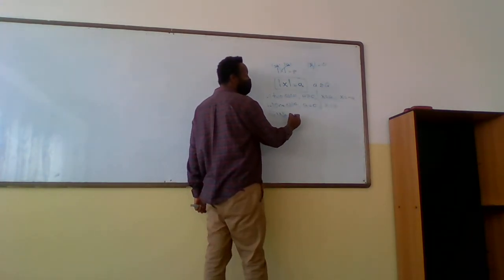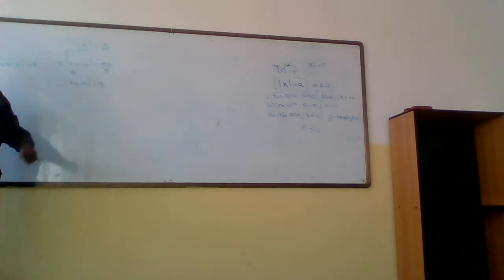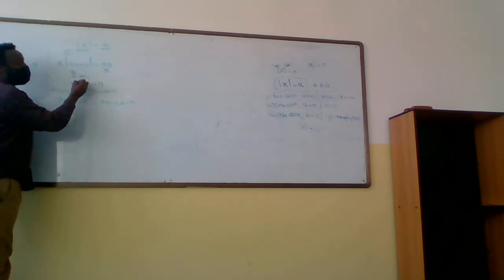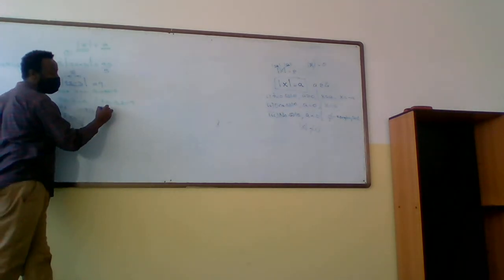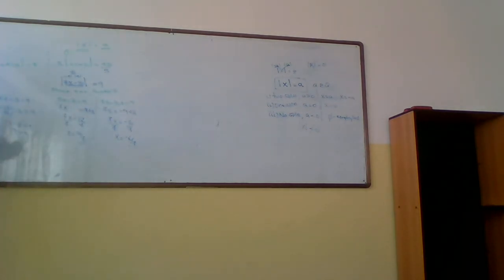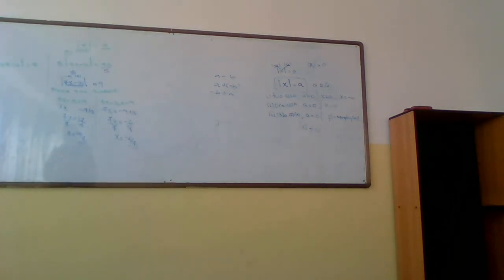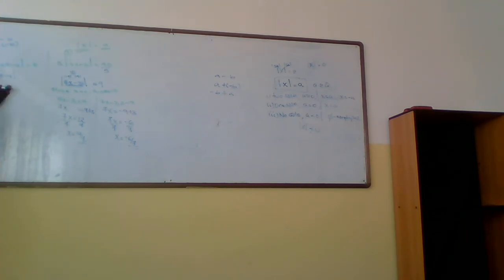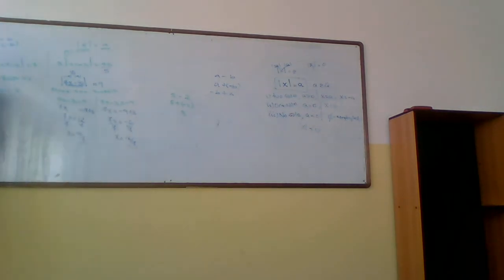FIS Grade7 Math 10 12 2020